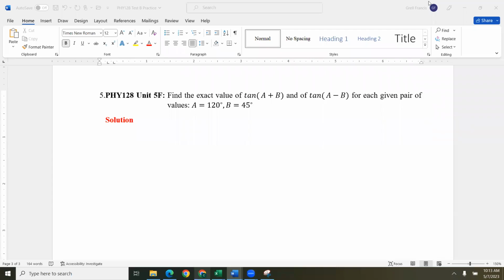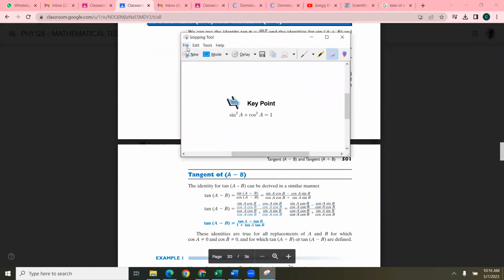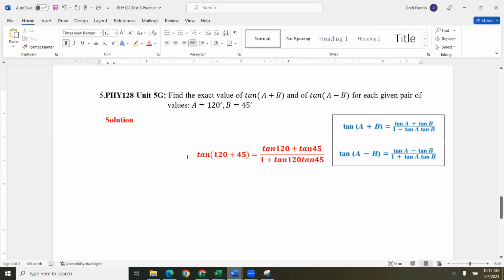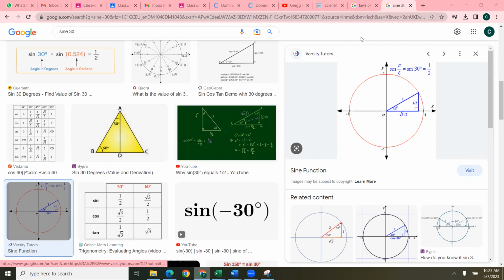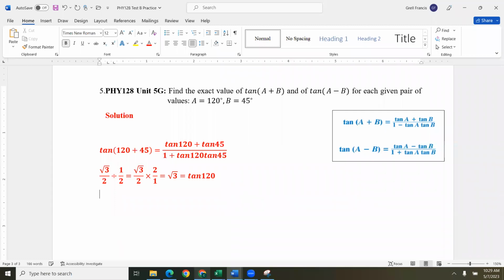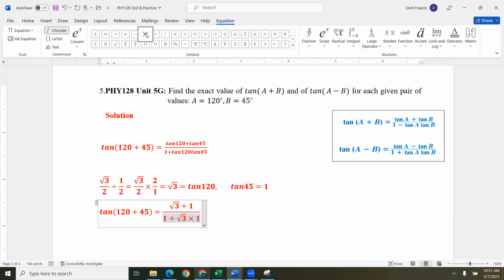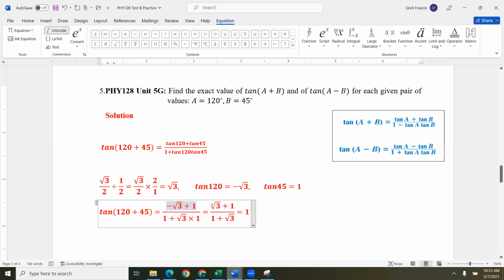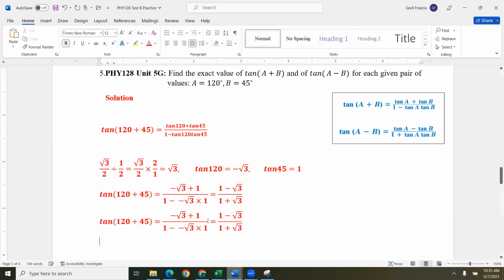Trigonometry: Tan(A + B) & Tan(A - B)